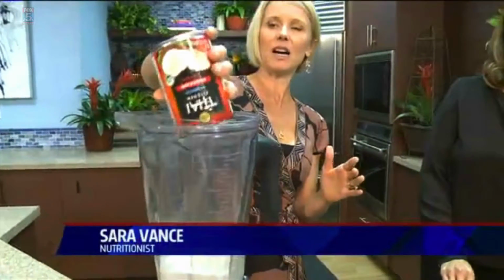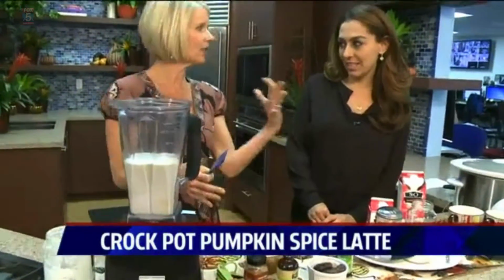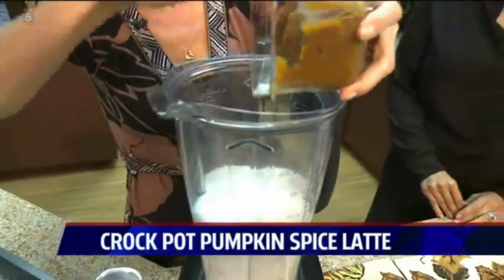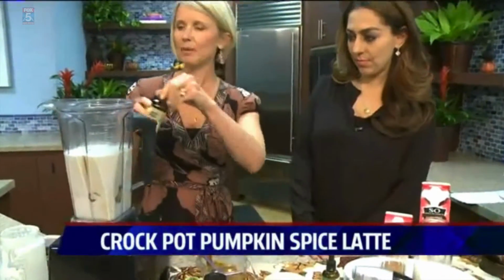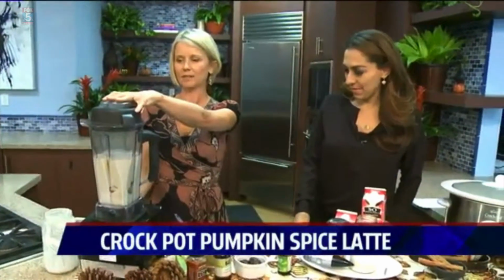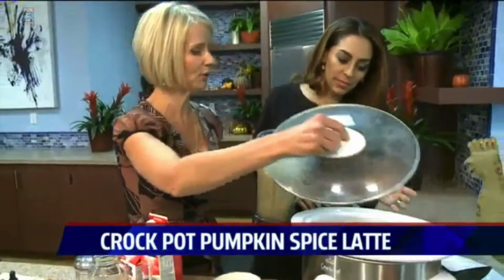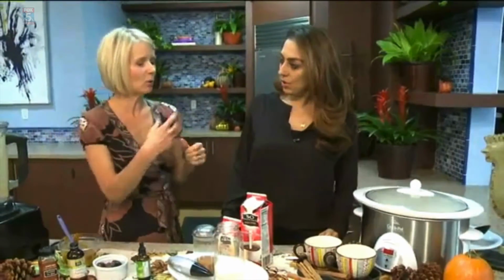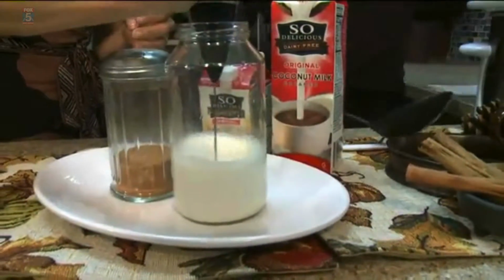Pumpkin Spice Latte with Sara Vance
Nutritionist & Author Sara Vance demonstrates her dairy-free crock pot pumpkin spice latte recipe on Fox 5 San Diego.